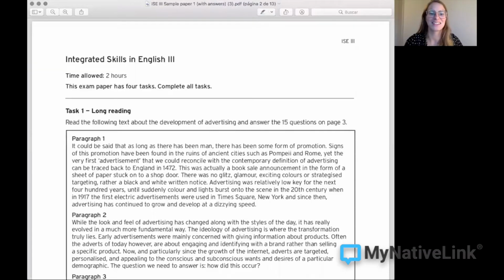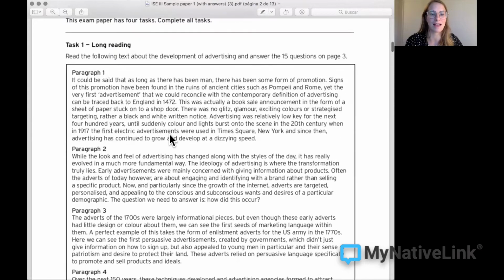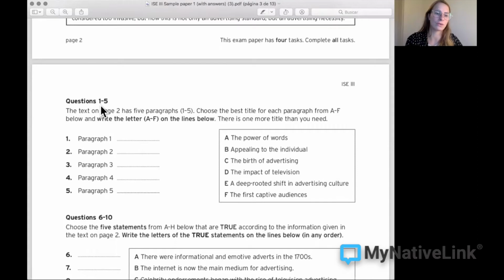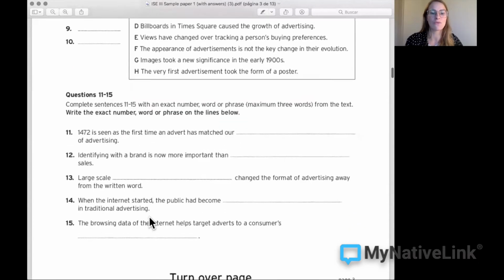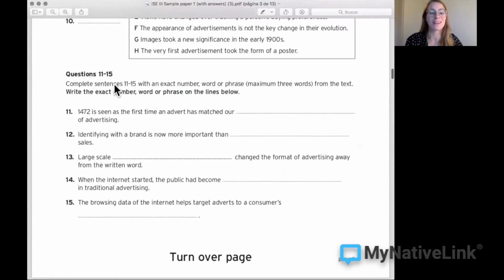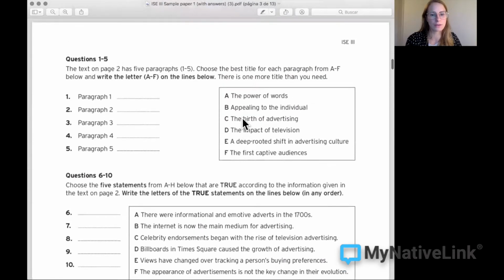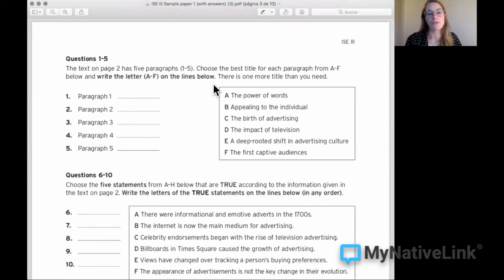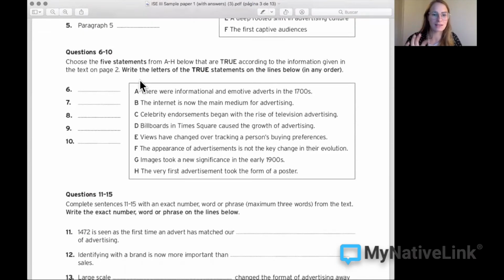🔖 TRINITY C1 (ISE III) LONG READING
🙇🏻‍♂️ This video explains the Long Reading Task, which is the first exercise of the Trinity ISE III Reading and Writing test. In this video we will see how the test is done with a real example.

📃 TASK 1 - LONG READING:

Trinity suggests spending 20 minutes on Long Reading, although there is no set time.
The Long Reading Task is a single text of 700 words divided into 5 paragraphs. To show your understanding of the text you must answer 15 questions.

❓ TYPES OF QUESTIONS:

➟ Match the title to the headings. (questions 1-5)
You have 6 titles of which you must assign one to each of the 5 paragraphs of the Long Reading. One of the titles is left over.

➟ True statements (questions 6-10)
There are 8 statements (A, B, C, D, E, F, G, H) of which you must choose the 5 that are true.

 ➟ Fill in the gaps (questions 11-15)
This is the most complicated part, since you must choose words or numbers from the original text, you can choose from 1 to 3 words or numbers that are together in the text. You must write the words exactly as they appear in the text. It is complicated because sometimes the type of word (adjective, noun or verb) changes due to the context. That is why you must know a lot about grammar and sentence structure to do this exercise.

Este video explica el Long Reading Task, que es el primer ejercicio del examen de Reading and Writing del ISE III, que es el examen escrito del nivel C1 de Trinity.  En este video veremos como se hace el examen con un ejemplo real, juntos.

Trinity sugiere dedicarle 20 minutos al Long Reading, aunque no hay un tiempo predeterminado.
El Long Reading Task es un único texto de 700 palabras dividido en 5 párrafos. Para demostrar tu comprensión del texto debes contestar 15 preguntas.

❓ TIPOS DE PREGUNTAS:

➟ Match the title to the headings.   (preguntas 1-5)
Tienes 6 títulos de los que debes asignar uno a cada uno de los 5 párrafos del Long Reading. Uno de los títulos sobra.

➟ True statements (preguntas 6-10)
Hay 8 afirmaciones (A, B, C, D, E, F, G, H) de las que debes elegir las 5 que sean verdaderas y escribir las letras a las que corresponden en el hueco.

 ➟ Fill in the gaps (preguntas 11-15)
Esta es la parte más complicada, ya que debes de escoger palabras o números del texto original, puedes elegir de 1 a 3 palabras o números que se encuentren juntos en el texto, debes escribir las palabras exactamente como aparecen en el texto. Es complicado porque a veces el tipo de palabra (adjetivo, nombre o verbo) cambia por el contexto, por lo que debes saber bastante de gramática y estructura de oraciones, para hace este ejercicio.

🔖 EJEMPLO REAL DE LONG READING

En el video, explicamos un ejemplo de long reading real de la web oficial de Trinity.

📶  EJERCICIO PROGRESIVO
El tipo de examen hace que sea progresivo, por lo que las primeras 5 preguntas son más generales (encontrar los títulos de los párrafos) y las siguientes se van haciendo más especificas, por ejemplo localizar información dentro de los párrafos para comprobar si una afirmación es verdadera o falsa.  Además, las preguntas van siguiendo el orden del texto.

👌 CONSEJOS:
Para hacer bien el examen lo mejor es familiarizarte con él haciendo pruebas con exámenes reales que puedes encontrar en la web de Trinity.
Además, es muy útil entender como se estructura un texto, que te ayudará a encontrar información más rápidamente. No te preocupes si no entiendes cada palabra, una gran parte del significado de un texto se puede derivar del contexto.
Finalmente, aprender vocabulario sobre varios temas es esencial para mejorar tu comprensión, prueba a leer la prensa internacional o artículos de divulgación sobre una variedad de temas y haz listas de vocabulario que te ayudarán a comprender un texto más rápidamente. En el nivel C1 no solo tienes que entender el texto, sino también el tono y opinión del escritor y ser capaz de leer entre lineas.

VIDEOS RELACIONADOS:
Si quieres saber información sobre todas las partes del examen Reading and Writing puedes encontrar más información

✅ Inscríbete a las clases online de MyNativeLink y aprueba tu examen